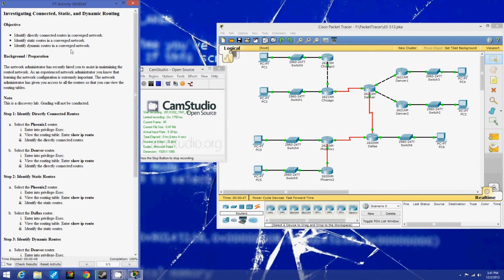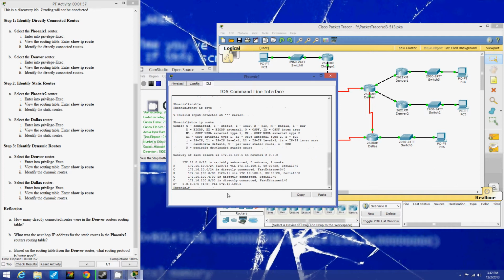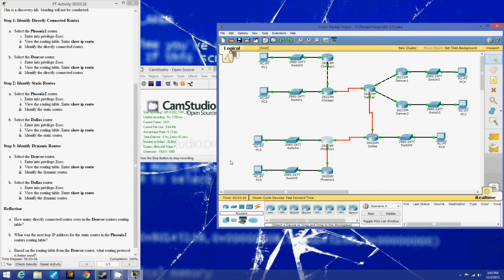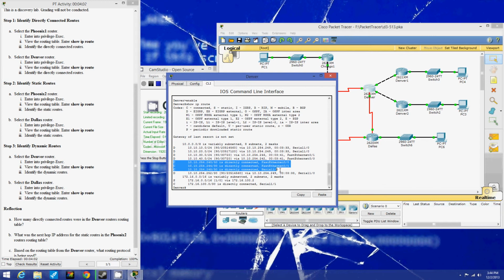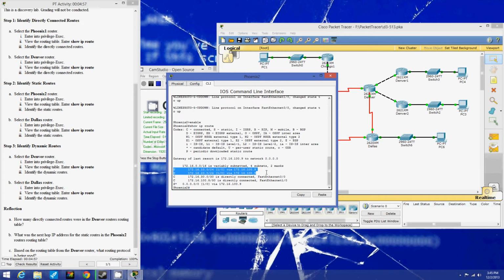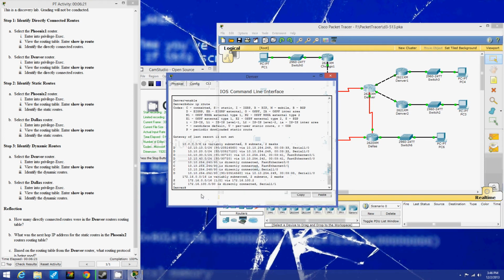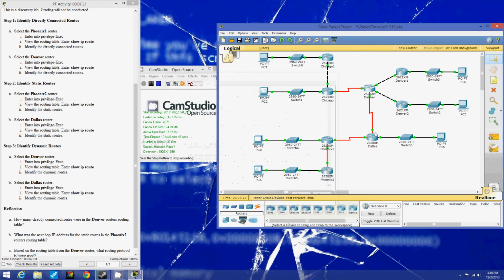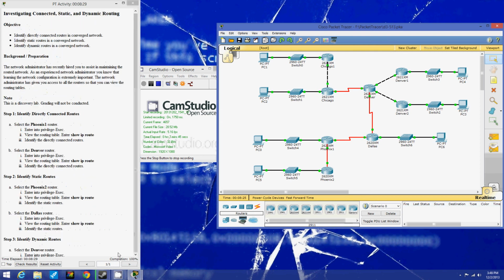Investigating Connected, Static, and Dynamic Routing d3513